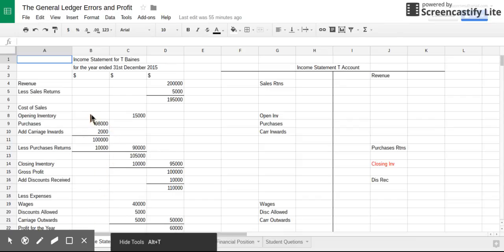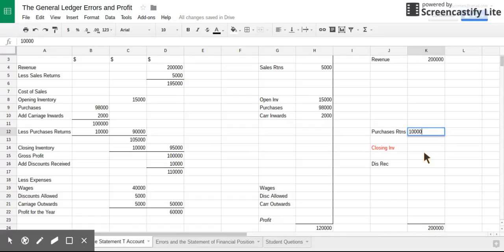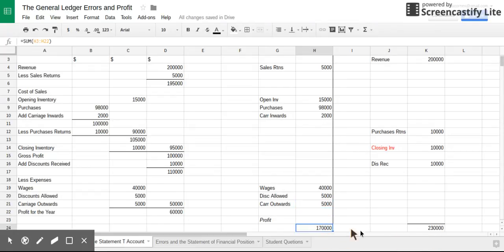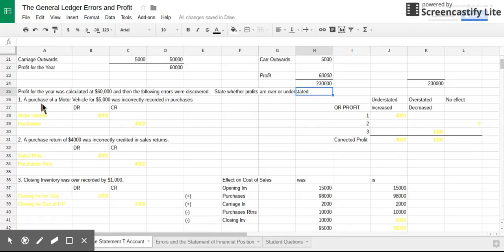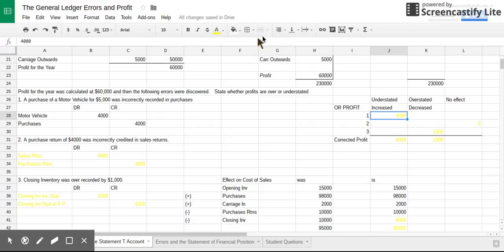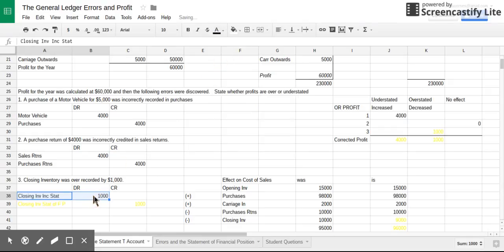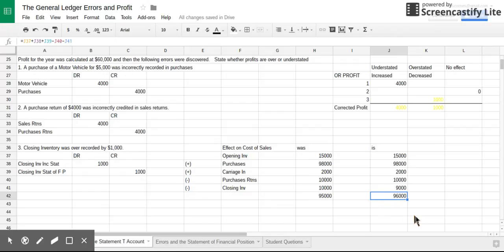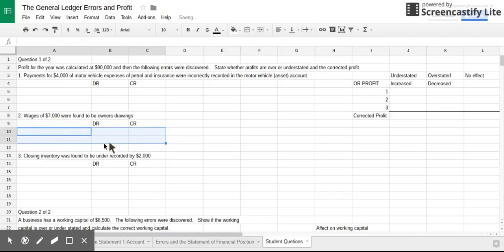The General Journal and Profit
Affects on errors on profit